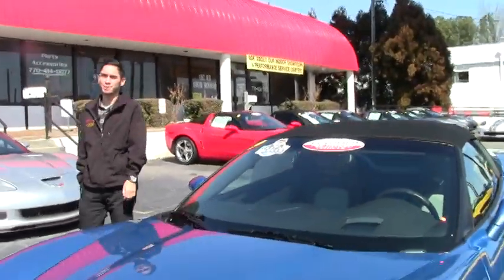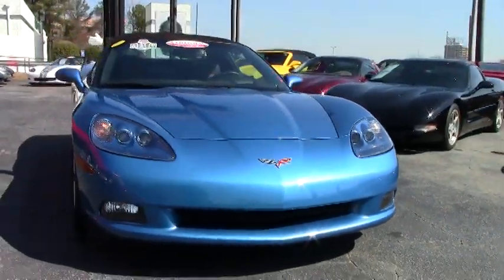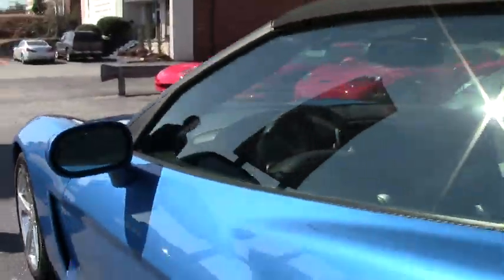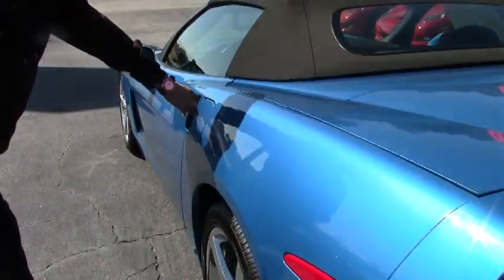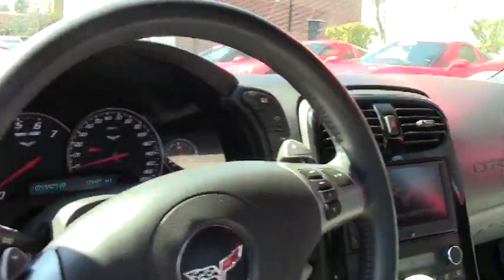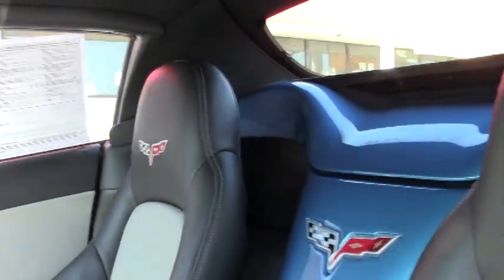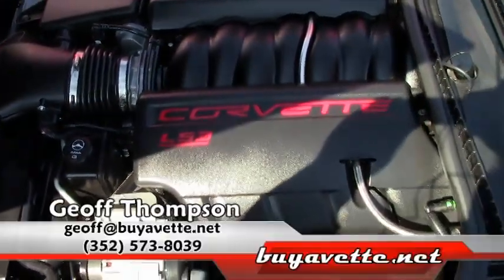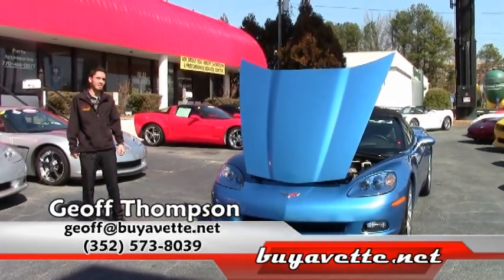2008 Corvette Z51 3LT Convertible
2008 Corvette Z51 3LT Convertible For Sale

Jetstream Blue exterior, Ebony/Gray interior, Ebony convertible top.

436hp LS3 engine, 6 speed automatic paddleshift transmission, posi rear-end.

Factory features include the $5,100 3LT Preferred Equipment Group (Power Top, Heads Up Display, memory package, tilt-n-tele, dual power heated sport seats with airbags, universal garage door transmitter, cargo net), Bose CD/XM/MP3 stereo with Navigation and steering wheel controls, Z51 Performance Handling package, Performance Axle Ratio, two tone seats with embroidery, Jetstream Blue tintcoat upcharge, polished "gumby" wheels, OnStar, HID headlights, dual zone electronic climate control, fog lamps, keyless entry and start, power windows, power locks, power steering, power brakes, power mirrors, cruise control, ABS, traction control, Active Handling.

Coming with a clean one owner Carfax and just 6,993 miles, this 2008 Corvette Z51 Convertible is LOADED with factory options, and is in particularly nice condition as well. This car's paint is vg-exc, with a beautiful shine. Convertible top is exc, and factory polished "gumby" wheels are exc with no curb rash. Correct Goodyear Eagle F1 Supercar EMT runflat tires show an average of 7/32nds tread depth remaining. The interior of this 2008 Corvette Z51 Convertible shows exc factory leather seats, and vg-exc door panels, center console, and steering wheel. This car is completely factory stock, has been fully serviced, and all instrument gauges, lights, turn signals, brakes, engine, transmission and rear-end are all in good operating condition. Please do not assume that this is an average condition Corvette, as Buyavette specializes in "hand-picked Corvettes" that are loaded with expensive factory options. All of our Certified Corvettes are way above average condition for the miles. In addition, they are all fully serviced. Consider that sellers rarely spend money getting full service before offering their car for sale. Dealers typically only wash the car before offering it for sale. We however adhere to strict quality control standards when purchasing, as well as inspections and service. All Certified Corvettes are fully serviced and ready to enjoy. Jetstream Blue convertibles are not easy to come by, call us before this super low mileage example is sold! 7K Miles.